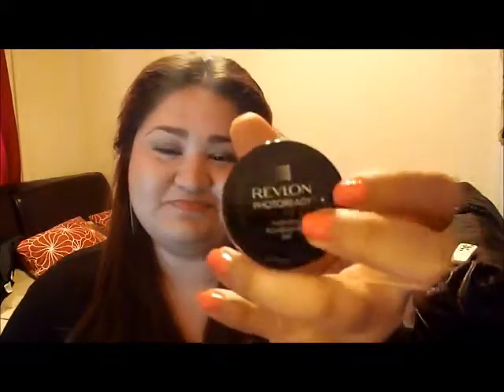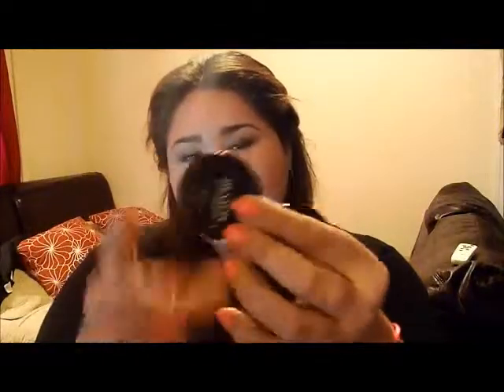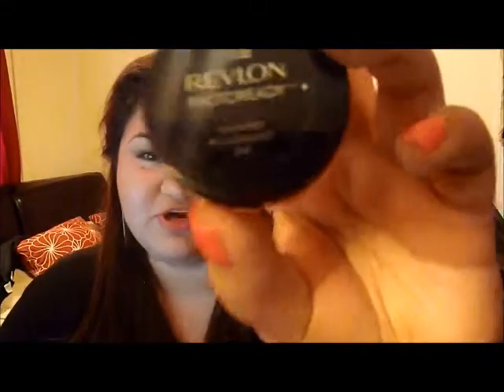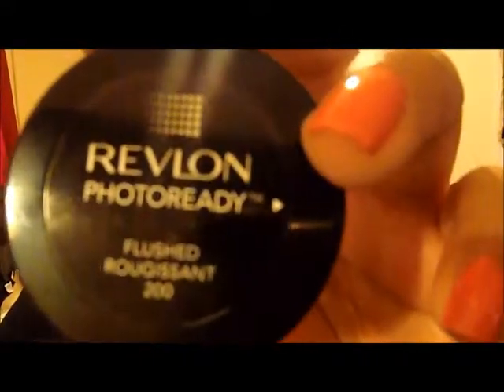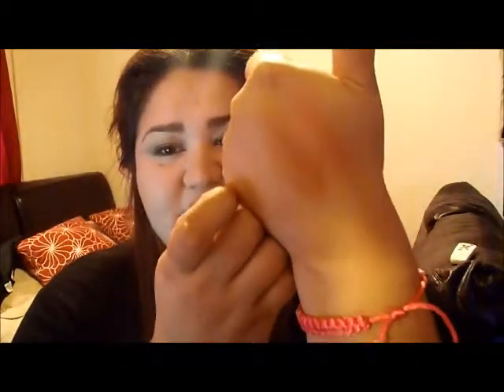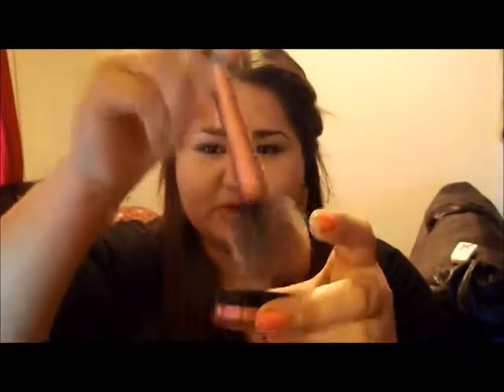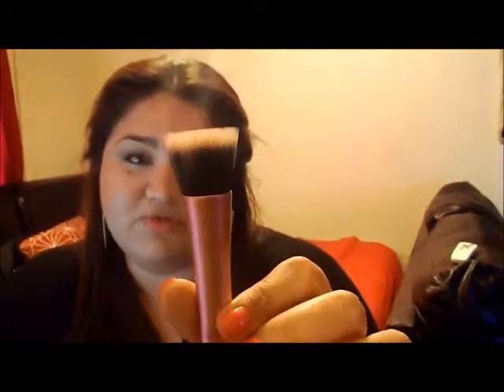Review-Revlon photoready cream blushes